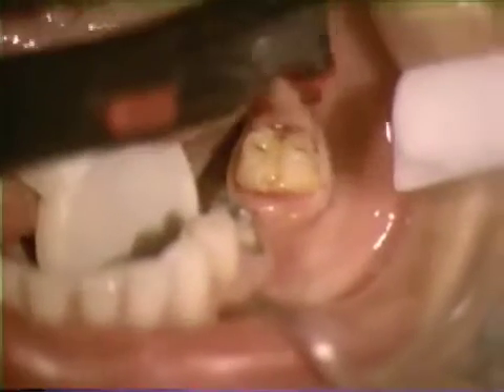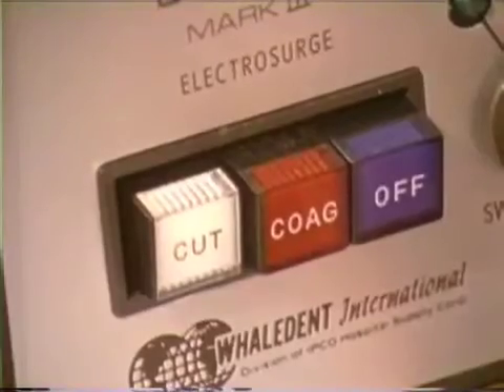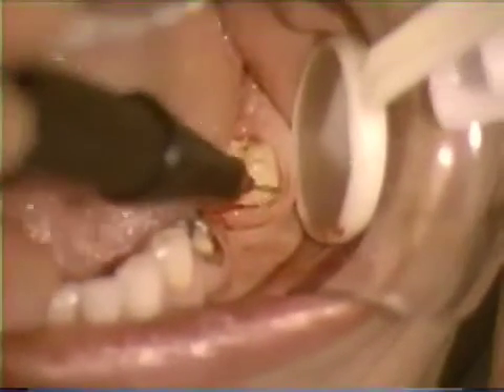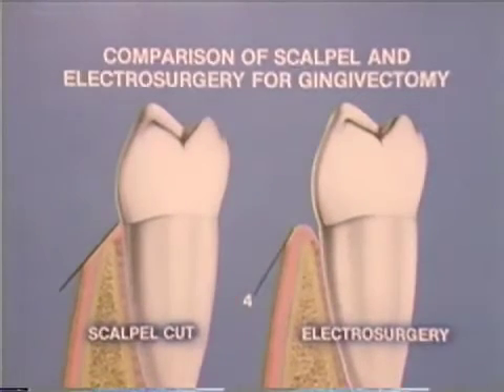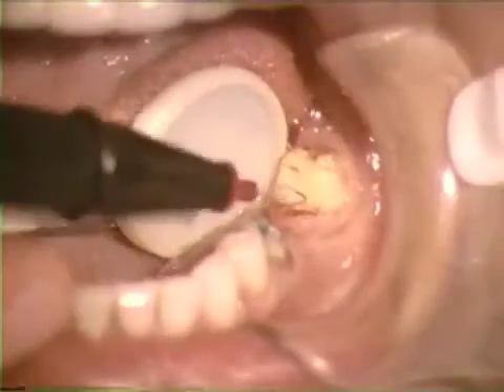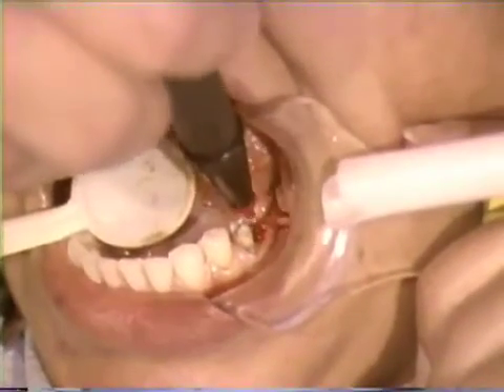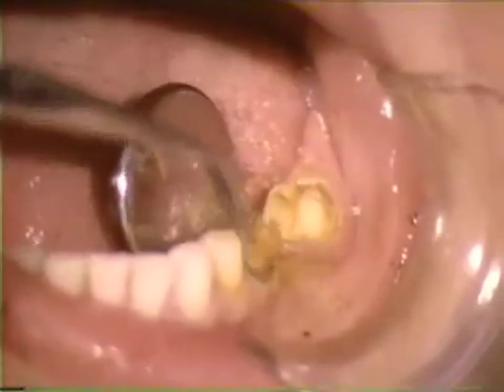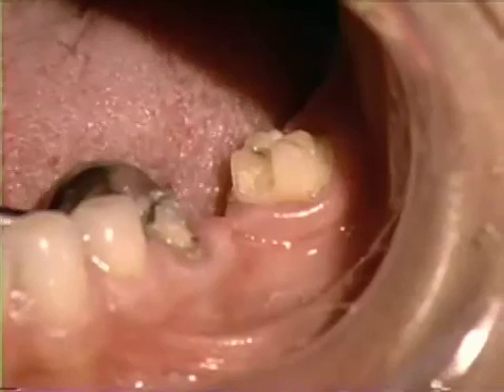Electrosurgery: The Instrument and its Common Uses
Orig. air date: NOV 2 80